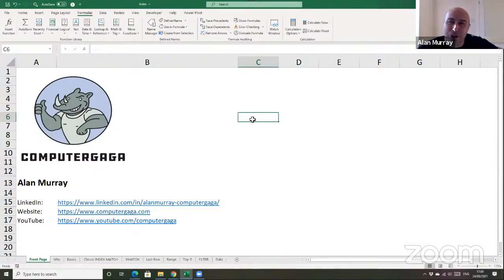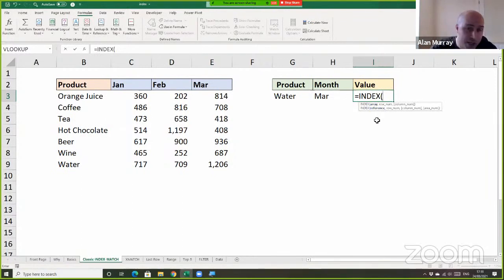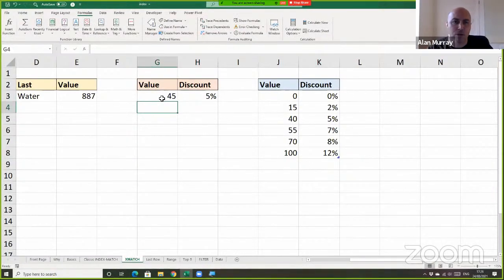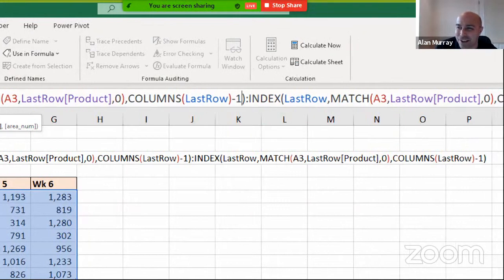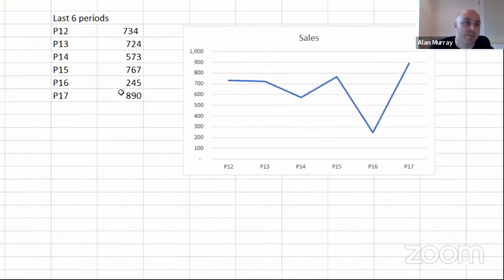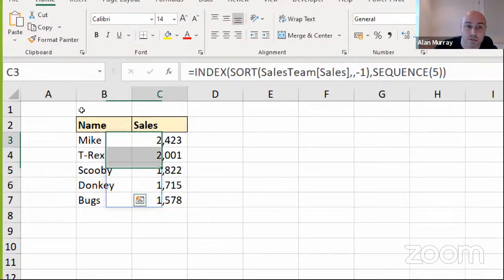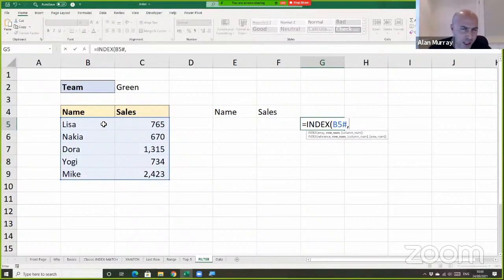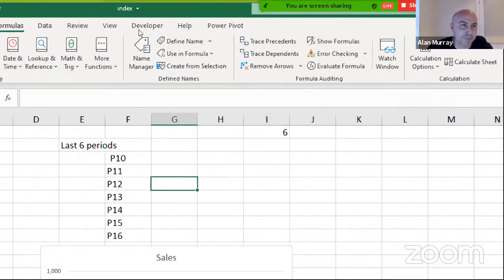INDEX - Still King of the Functions with Alan Murray (Computer Gaga)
Join us at this Excel Meetup to hear from Alan Murray about the "INDEX - Still King of the Functions".

There have been many new functions introduced into Excel over the last few years. Yet INDEX is still the ultimate in its balance of power and versatility.

About the Speaker
Alan is an Excel trainer, YouTuber, freelance writer, author, and Microsoft MVP. He has been helping people in Excel for over 20 years. He loves training and helping people succeed with Excel.
Alan runs his own blog - Computergaga and has a YouTube channel, also named Computergaga with over 520 videos and over 27 million views. He runs a monthly Excel meetup in London where the Excel community learn, share, and enjoy each other’s company.

Advanced Excel Success: A Practical Guide to Mastering Excel

Tentative Agenda (subject to change)
- 07:55pm ZOOM Meeting opens to attendees to begin joining
- 08:00pm - 08:10pm Welcome and meeting overview
- 08:10pm - 09:30pm Feature Presentation by Speaker
- 09:30pm - 10:00pm Meeting Wrap-up